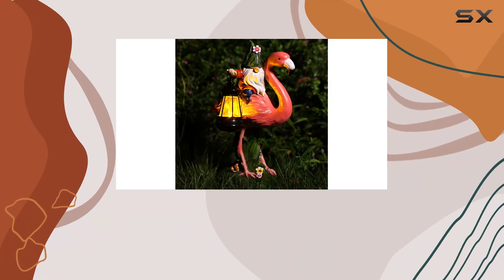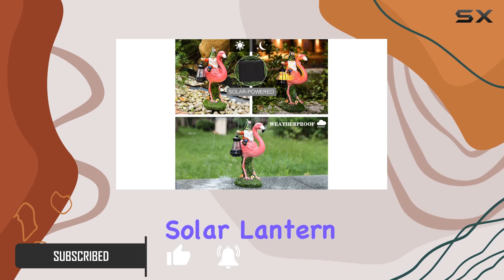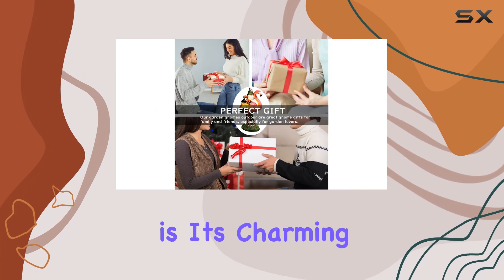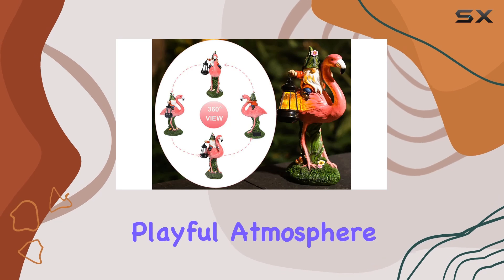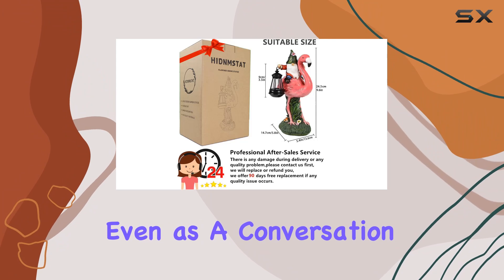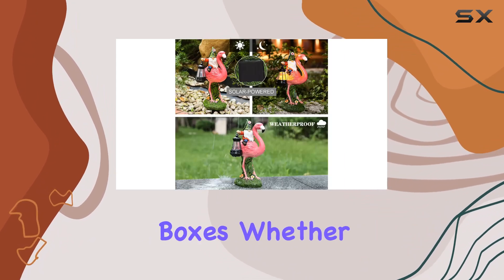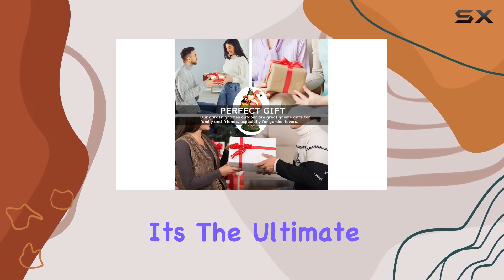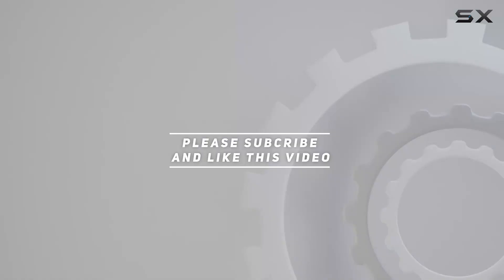Flamingo Gnome Solar Lantern: Ultimate Garden Decor Figurine!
0:00 Intro
0:06 Review

Things that we mentioned in this video:
Garden Funny Gnome Statues : B0B313LT42